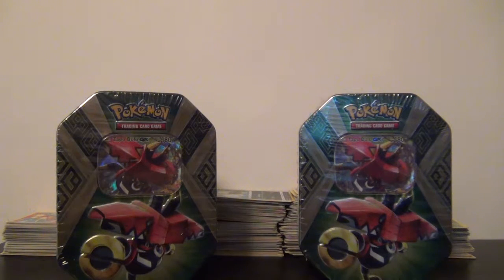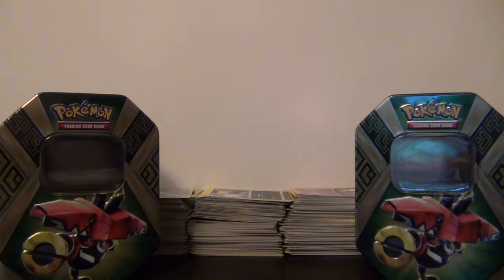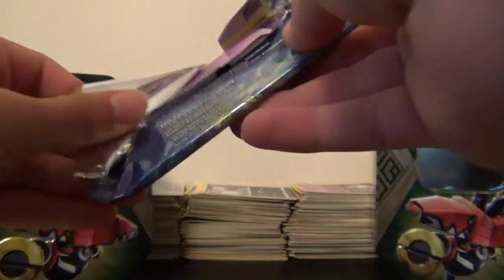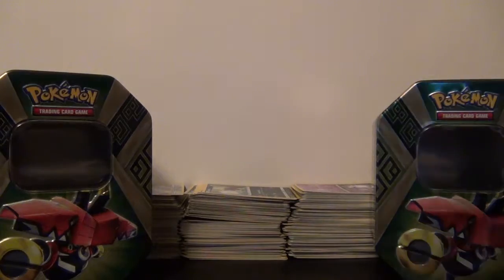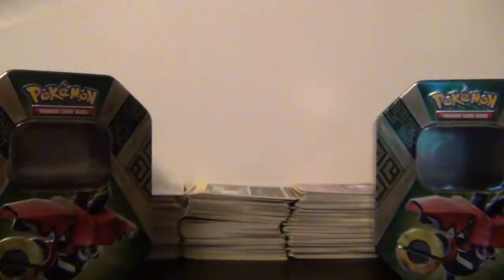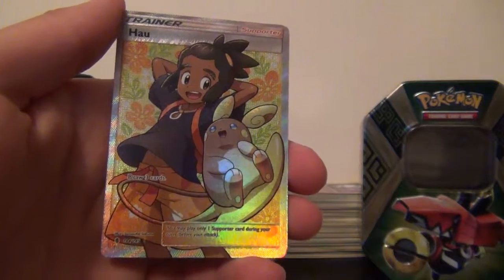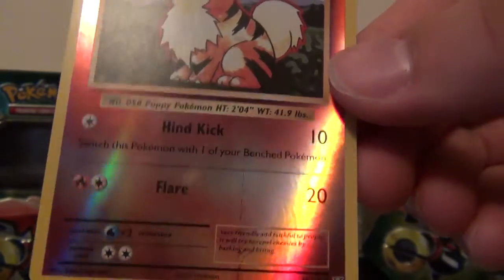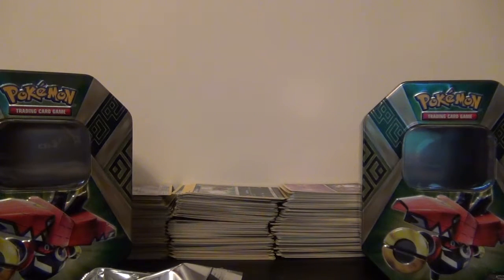Tapu Bulu Battle! These New Tins Are Amazing!